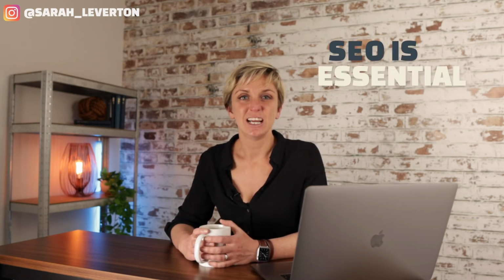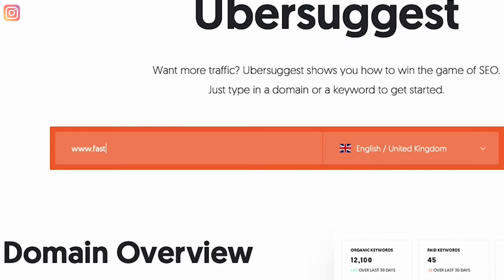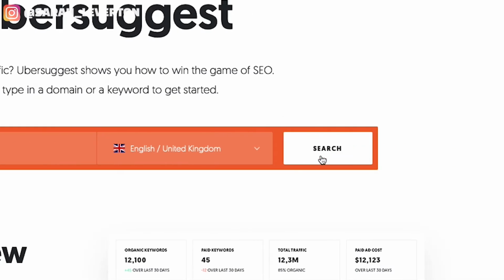5 website traffic boost tactics- implement now for website traffic explosion 2021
In this video “5 website traffic boost tactics- implement now for website traffic explosion 2021”, we discuss how to increase website traffic in minutes.
As a business owner it is important to constantly have continuous website traffic to grow the business in the right direction. However, a lot of business owners out there, ignore the practice of driving traffic to their website on daily basis. Hence, I hope this video is quite helpful.